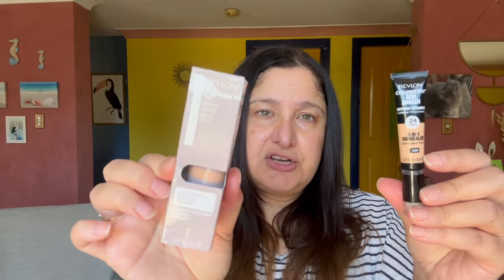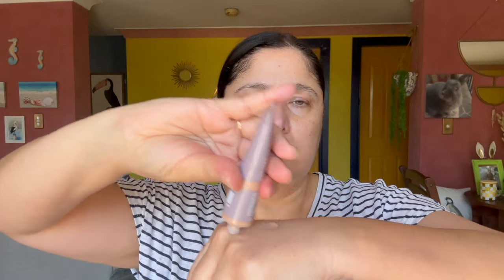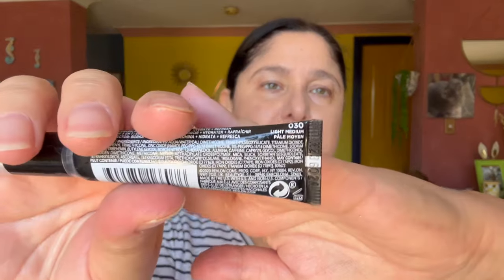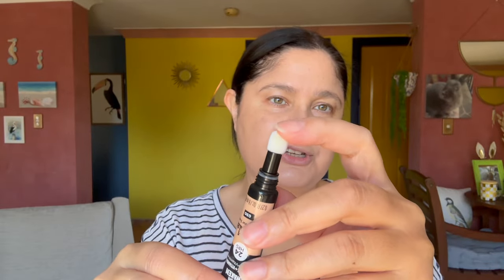Revlon vs. CT Unreal Skin: The Makeup Showdown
High End Foundation Stick vs Drugstore Beauty Buys. Decisions decisions :)

The Revlon skin Serum and Colorstay Skin Awaken Concealer held up to a very late night, no creasing or fading. I thoroughly removed the products using a oil based cleanser and the followed by a second cleansing using a foamy cleanser.